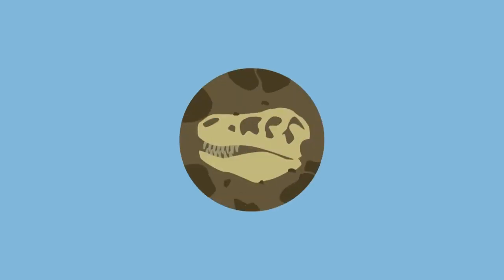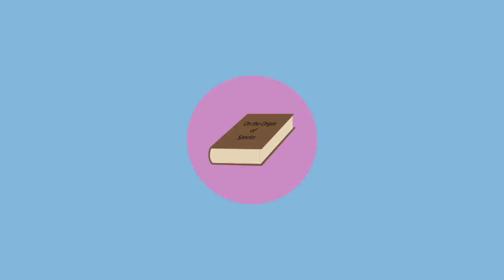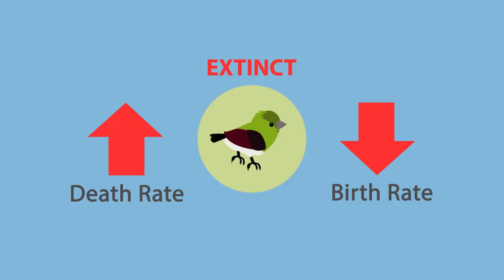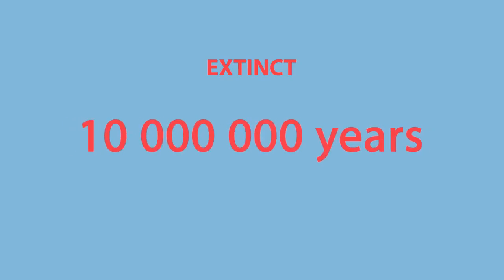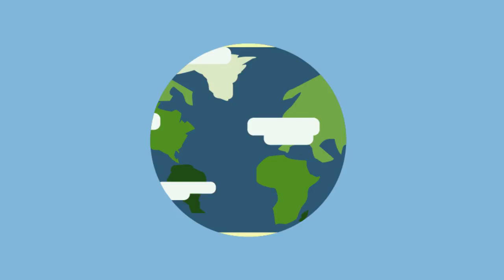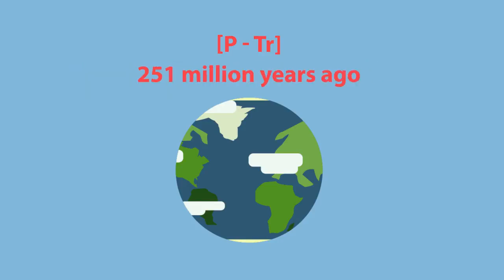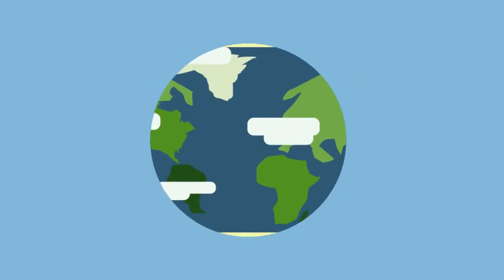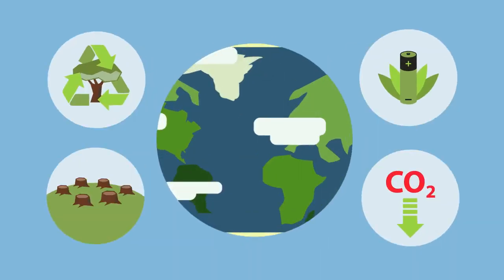Extinction l HarV's TV